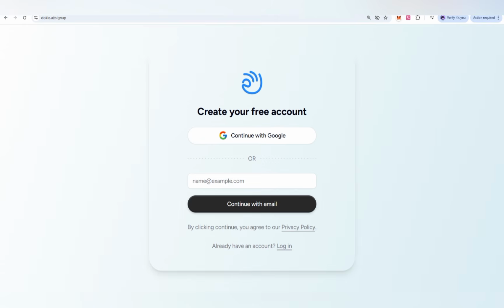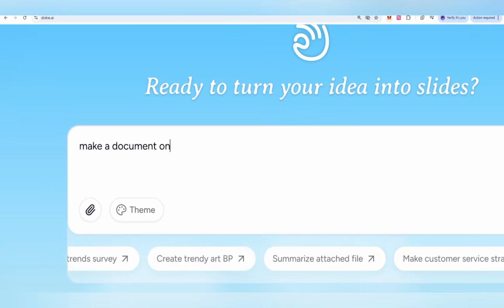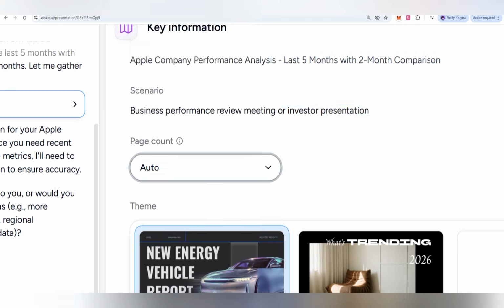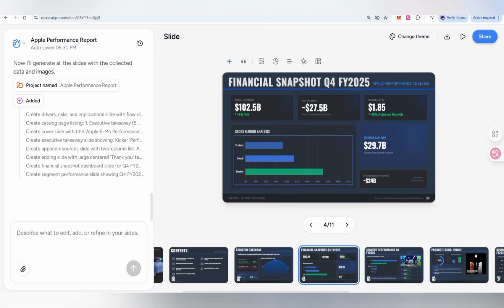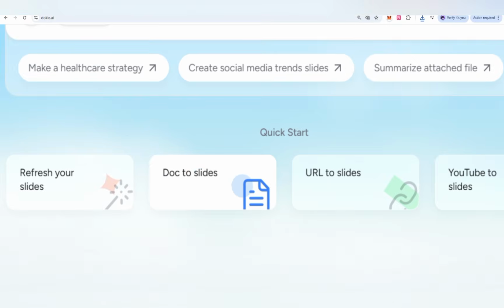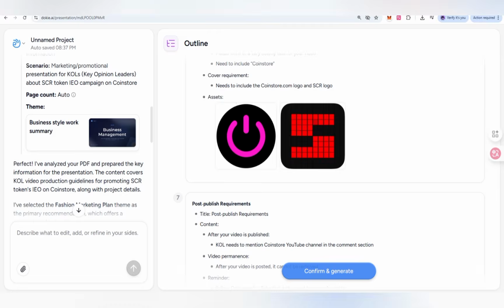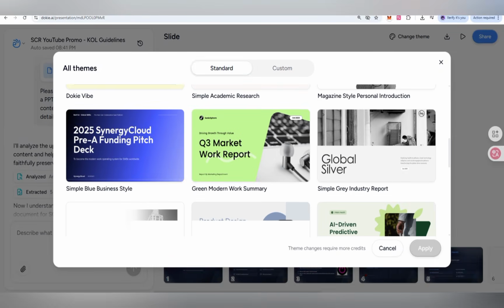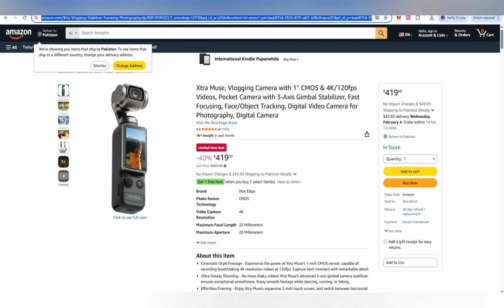Full Dokie Tutorial: From Idea to Professional Slides in Minutes”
Creating professional presentations usually takes HOURS — but this AI tool changed everything.

In this video, I test an AI that actually builds REAL presentations, not fake templates that break when you edit them. This is a full Dokie AI tutorial where I show the complete process from idea to a business-ready presentation.

🚀 What you’ll see in this video:
• Full Dokie AI walkthrough (start to finish)
• Conversational AI editing (talk to your slides!)
• Business-ready layouts & smart design
• Custom templates & branding
• Interactive presentations
• Honest pros & cons
• Final polished result

If you’re a student, professional, freelancer, startup founder, or content creator — this AI presentation tool can save you hours of work.

⚡ This video is not sponsored — honest review based on real usage.